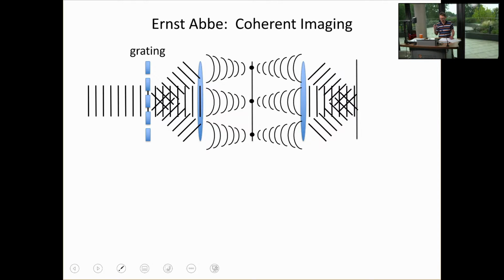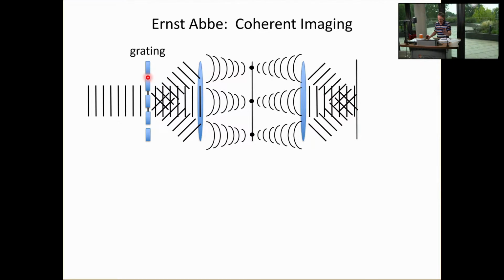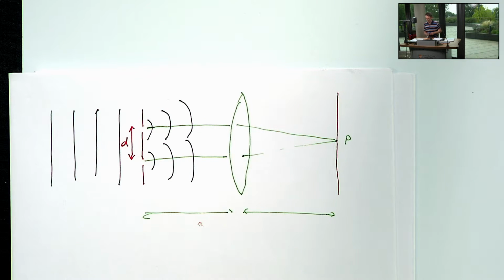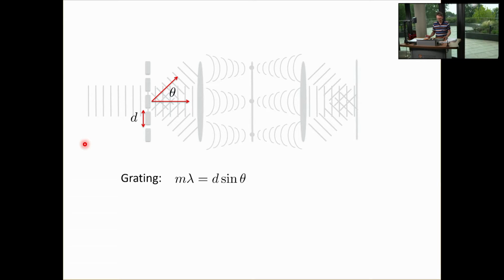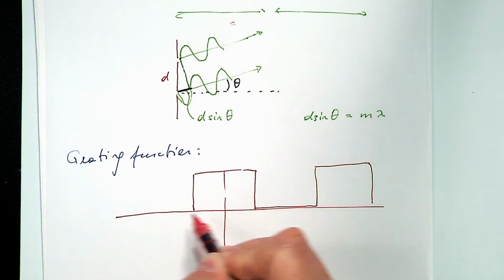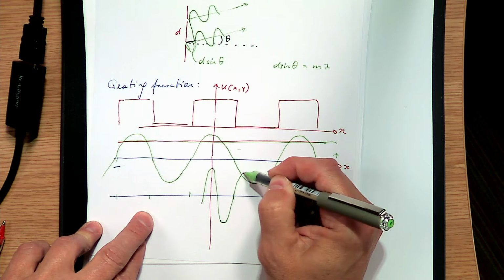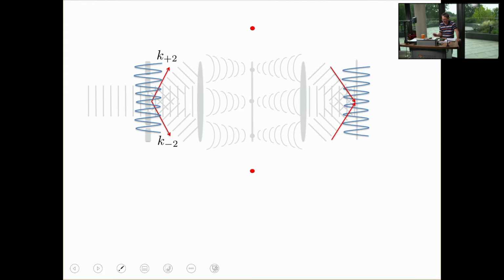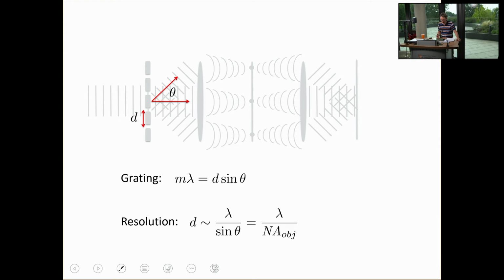L08 02 Abbe Theory